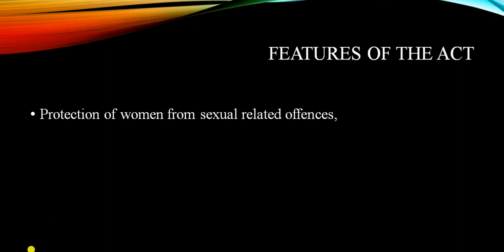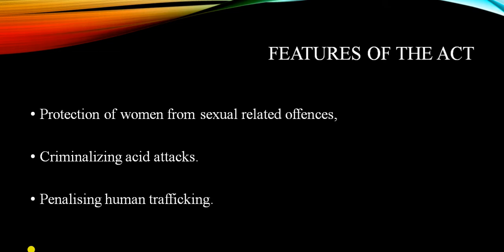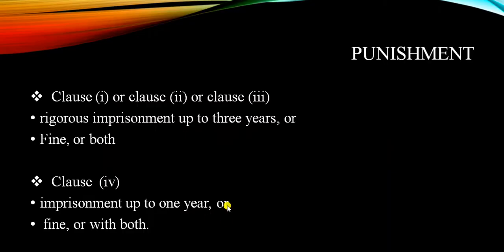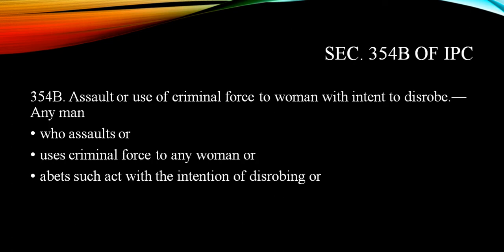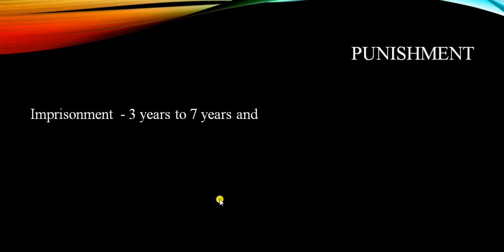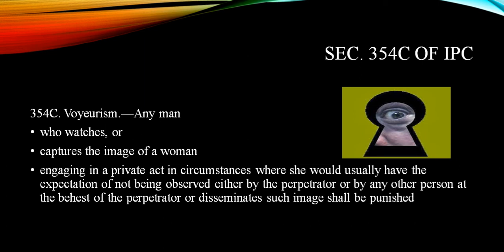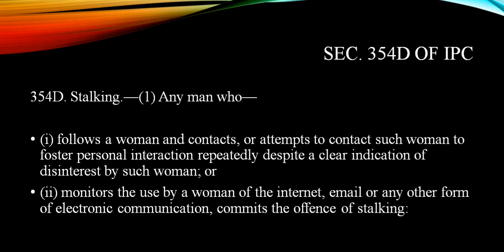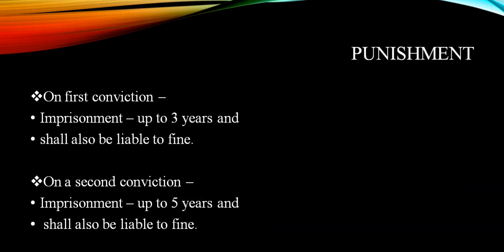L J SCHOOL OF LAW | BBA LLB Sem - 3 | 3Yr LLB Sem - 1 | LAW OF CRIMES II | ASSAULT AGAINST WOMEN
3Yr LLB Sem - 1 |
LAW OF CRIMES  II |
ASSAULT AGAINST WOMEN